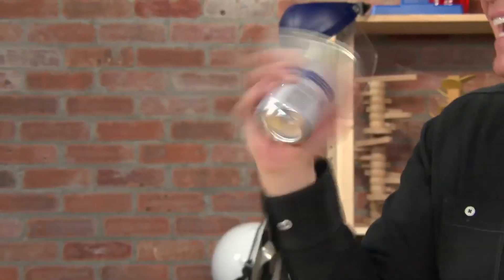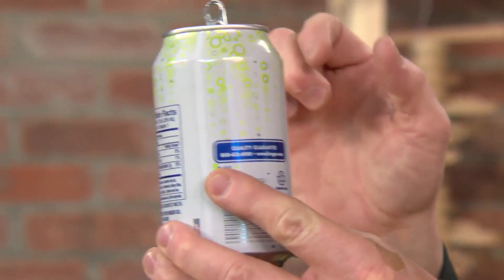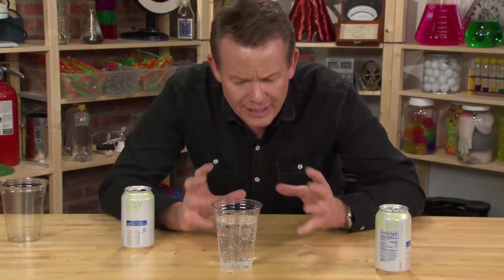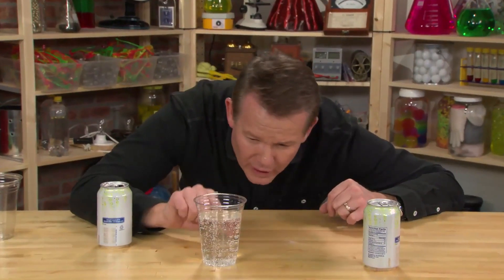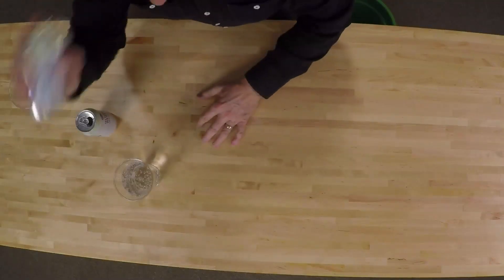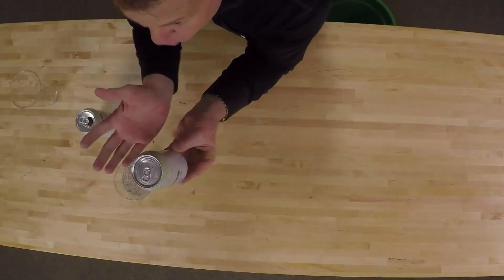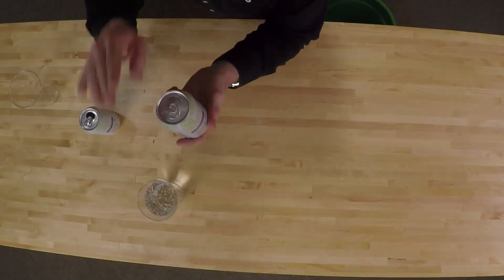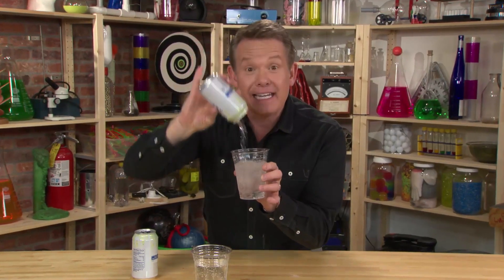How To Open A Shaken Can of Soda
Steve shows the principles of carbonation and air pressure that let you open a shaken can of soda with NO explosion... if you do it just right.